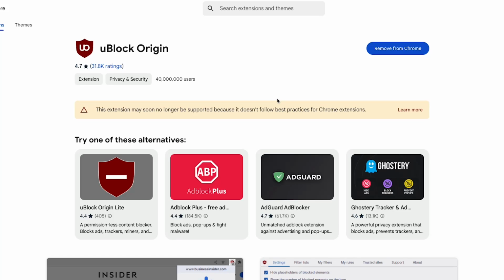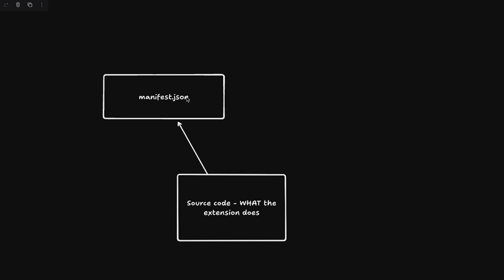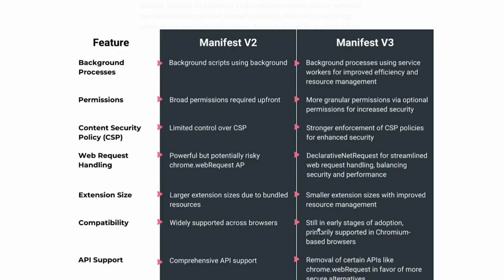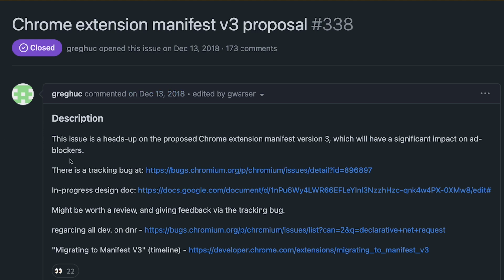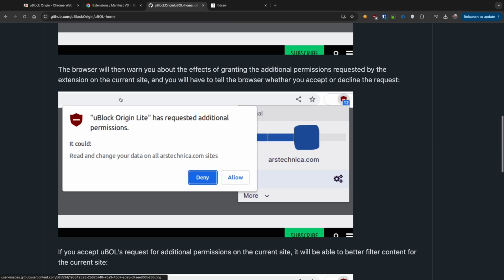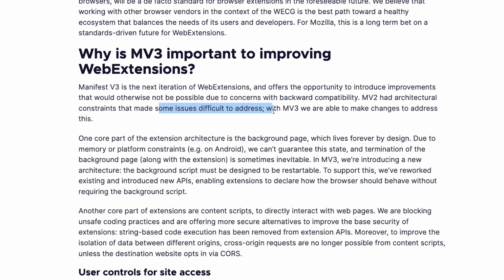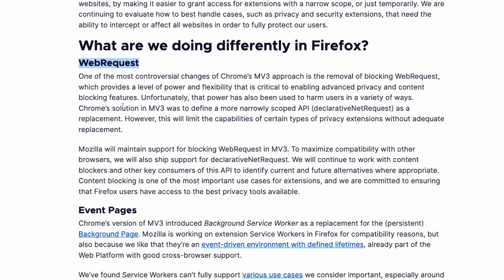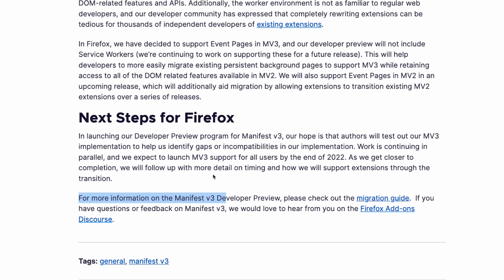Why Google Chrome is killing uBlock Origin - Explained